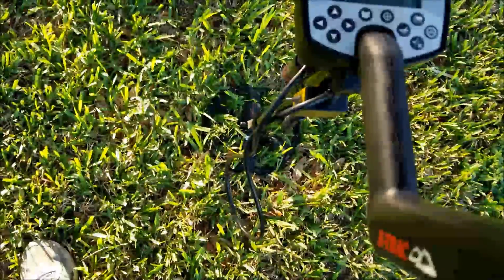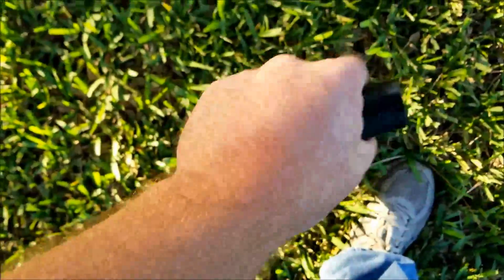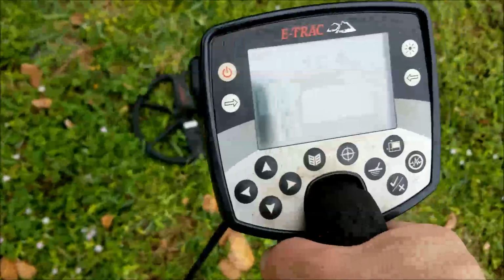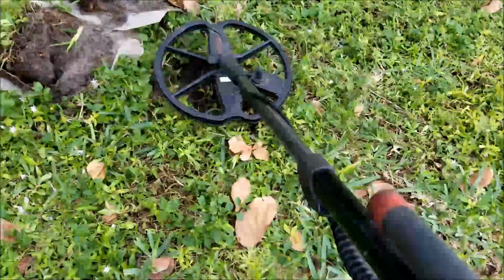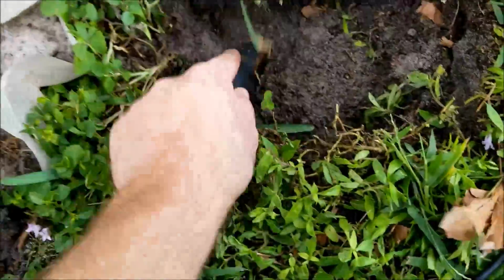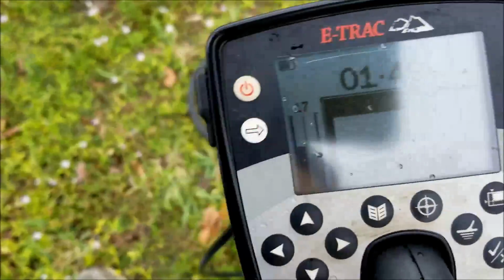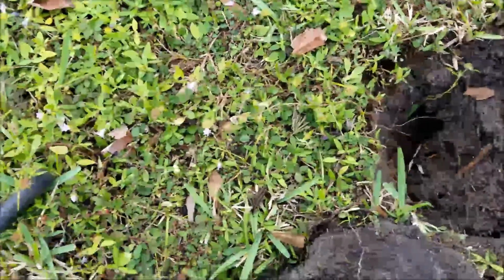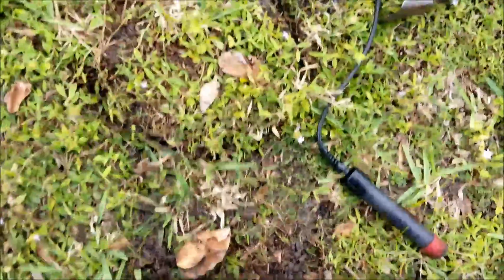Copper, Modern Coins & Odd Token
I'm BACK folks. Sorry for my absence. With me losing my teaching position, I have had to get things steady in my life. Hopefully the worst is behind me and I can move forward and be here with you folks!

Crown Vic Metal Detecting